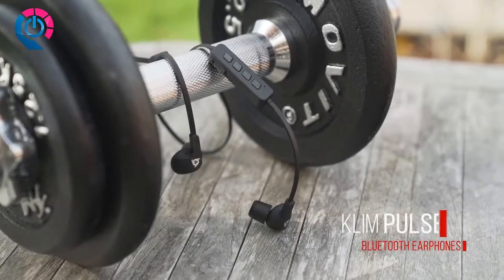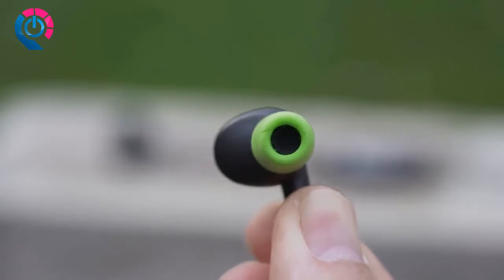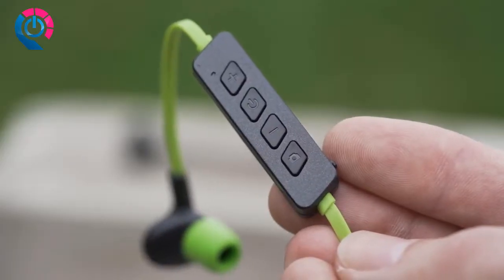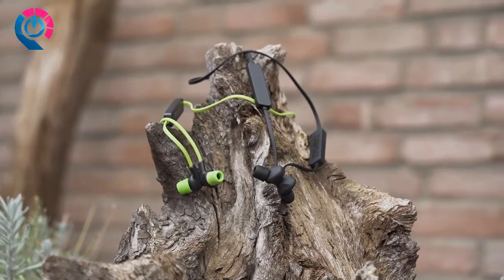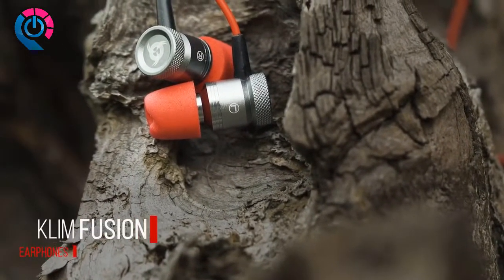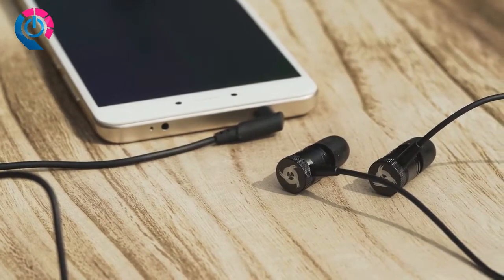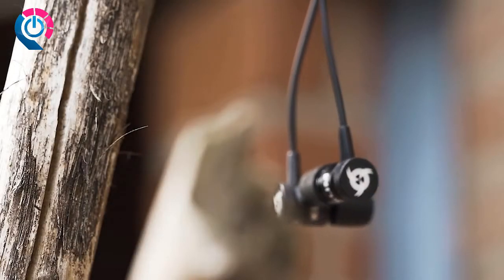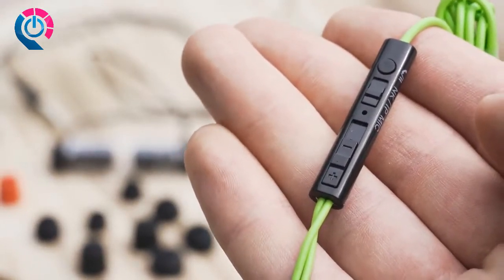5 Best Wireless Earbuds In 2019 On Amazon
5 ►  SoundPEATS True Wireless Bluetooth Earbuds in-Ear Stereo TWS Bluetooth Headphones Wireless Earphones
●Amazon US
●Amazon UK
●Amazon DE
4 ►  KLIM Pulse Bluetooth Wireless Earbuds – Earphones with Microphone
●Amazon US
●Amazon UK
●Amazon DE
3 ► Bang & Olufsen Earset - Premium Wireless Earphones
●Amazon US
●Amazon UK
●Amazon DE
2 ► Jabra Elite Active 65t Alexa Enabled True Wireless Sports Earbuds with Charging Case
●Amazon US
●Amazon UK
●Amazon DE
1 ► KLIM Fusion Earbuds with Microphone - Long-Lasting Wired Earphones
●Amazon US
●Amazon UK
●Amazon DE

★Try Prime Discounted Monthly Offering
★Try Twitch Prime
★Try Amazon Home Services
★Kindle Unlimited Membership Plans
★Give the Gift of Amazon Prime
★Create an Amazon Wedding Registry
★Try Audible and Get Two Free Audiobooks